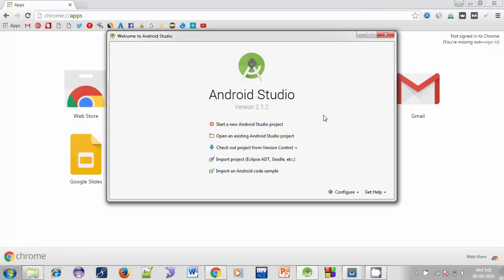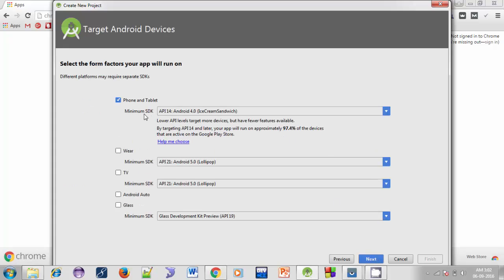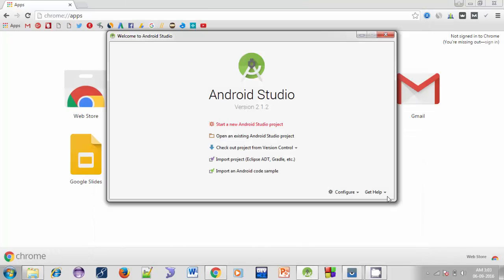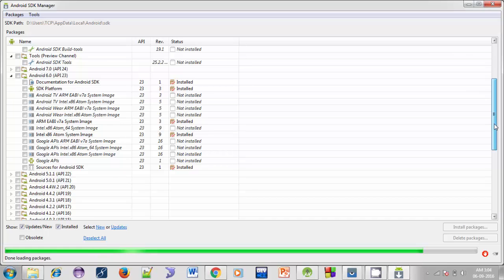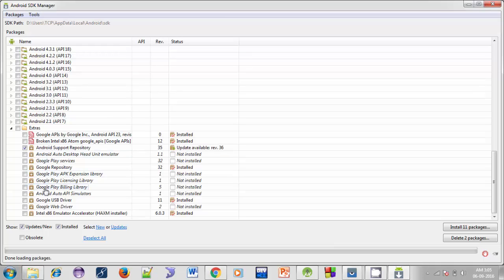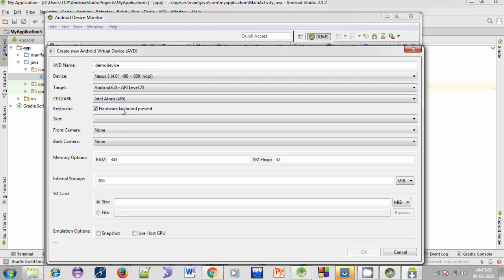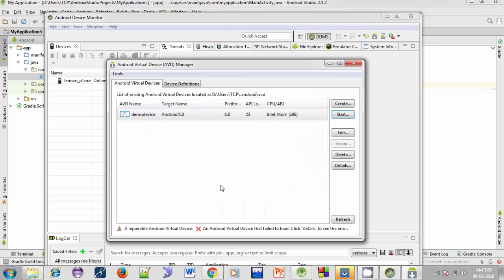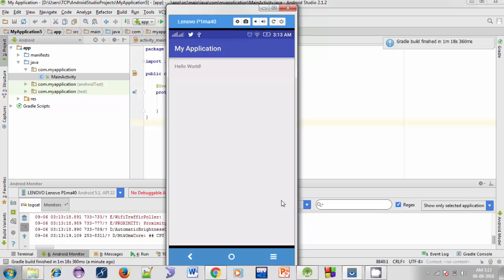Build First Android App (Hello World Example) | Tutorial #3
In this video tutorial you will learn to build your first android app to print hello world message using android studio.